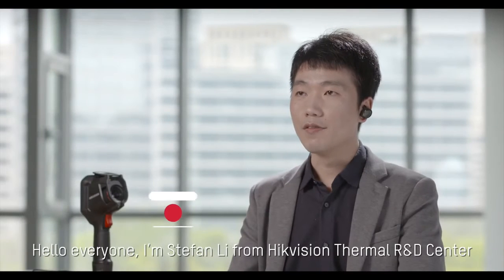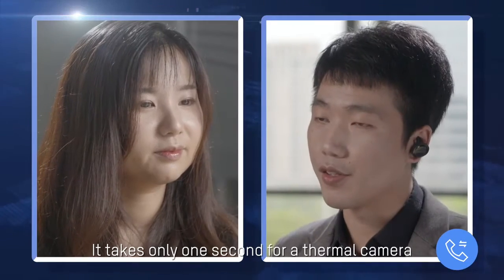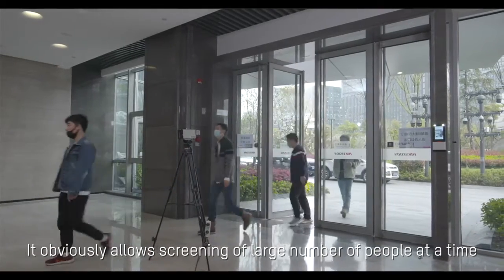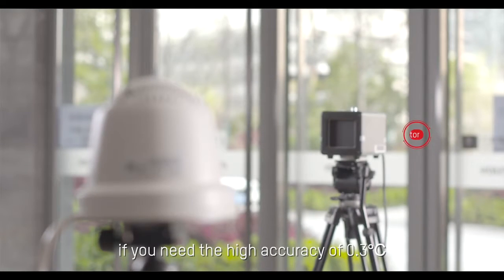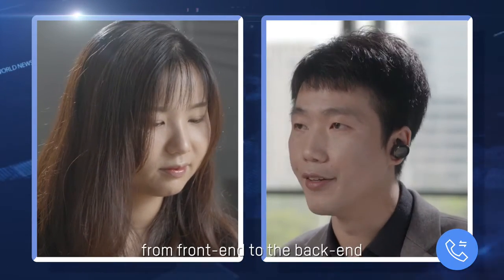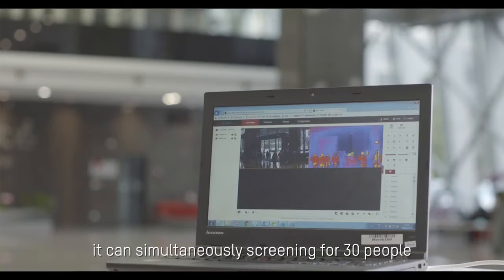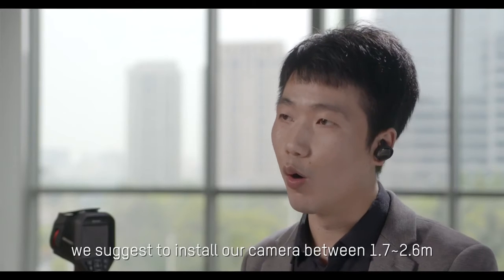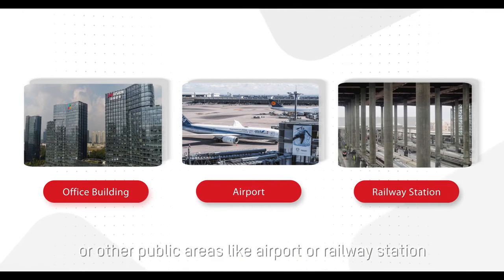Hikvision Körpertemperaturmessung Interview mit dem Produktmanager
Informationen, Highlights, Besonderheiten, Zertifizierungen und alles Wichtige in wenigen Augenblicken vorgestellt.
Herzlich Willkommen in unserem Youtube-Channel! Cambuy.de präsentiert hier regelmäßig aktuelle Sicherheitstechnik wie Überwachungskameras, Alarmanlagen, Türsprechanlagen, Netzwerktechnik uvm. in Produktvideos vor. Dabei werden nicht nur unsere gelisteten Produkte der Hersteller Hikvision, Samsung, Vivotek, Roline, Jablotron, Axis, ARH, Western Digital, TP-Link, Etiger, Sony, SanDisk vorgestellt, sondern auch spannende Neuprodukte in kurzen Videos zusammengefasst. Neben klassischer Technik stellen wir auch moderne Themen wie 4K, Infrarot, Dezentrale Bedienungslösungen vor und helfen in allen Bereichen der Netzwerktechnik.

Wir versuchen Euch alle Produktinformationen so zu präsentieren, dass in kürzester Zeit alle relevanten Punkte vorgestellt wurden. Cambuy stellt seine Produkte nicht nur im Onlineshop vor, sondern auch persönlich am Telefon. Wir wollen echte Mehrwerte schaffen, um Ihr Zuhause oder Unternehmen zu einem sichereren Ort zu machen.

Bereits mit dem Magazin haben wir eine Plattform geschaffen, die kontinuierlich neue Inhalte präsentiert. Kostenlos und ohne versteckte Kosten. Gerne beantworten wir alle Fragen oder haben immer ein offenes Ohr für Anregungen oder Wünsche.

Telefon: 07062/9288855

Eure Experten für Überwachung- und Sicherheitstechnik!